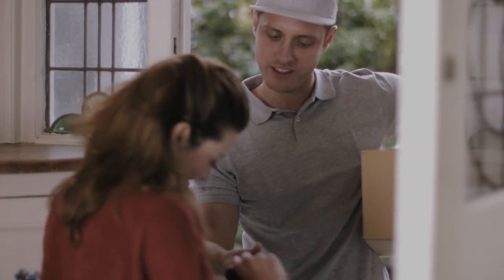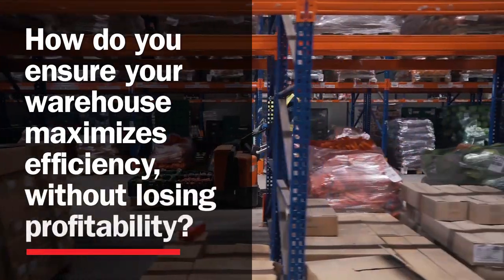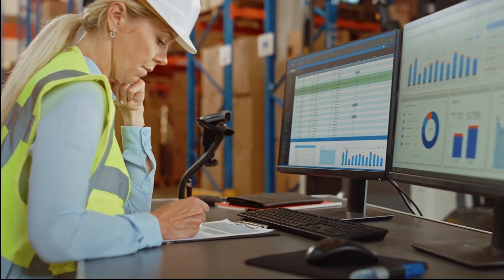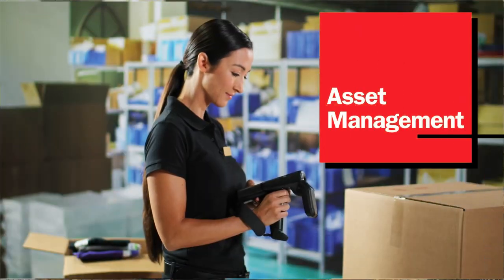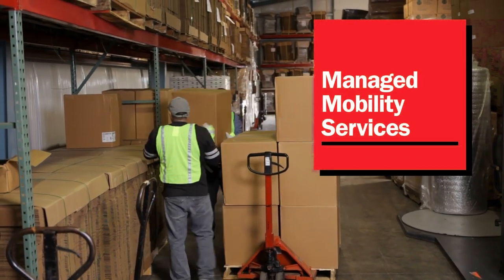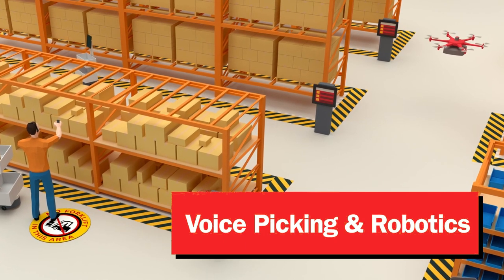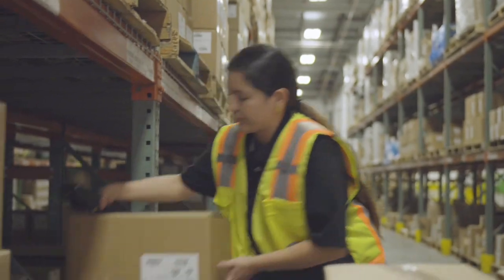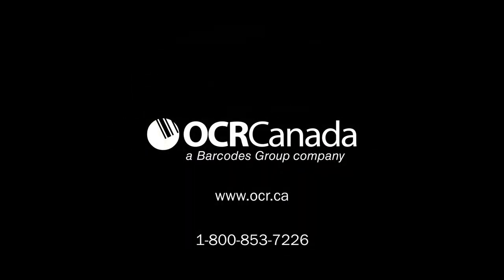Maximize your Warehouse Operations